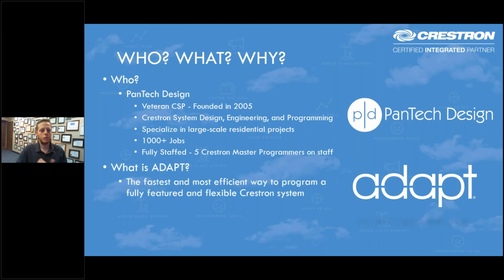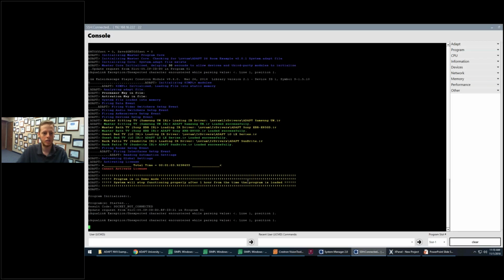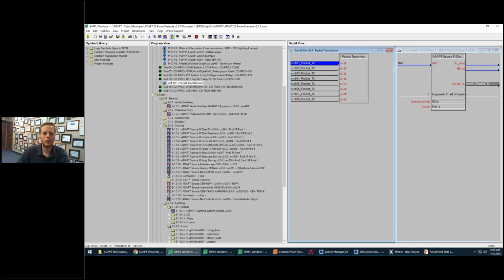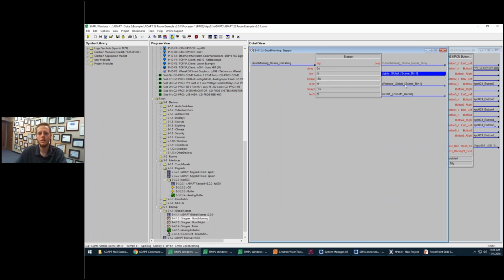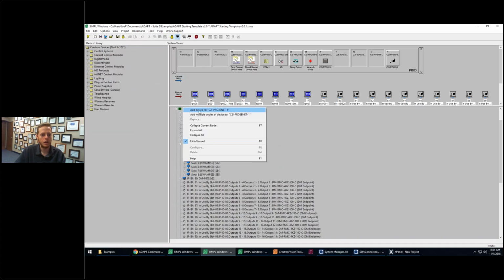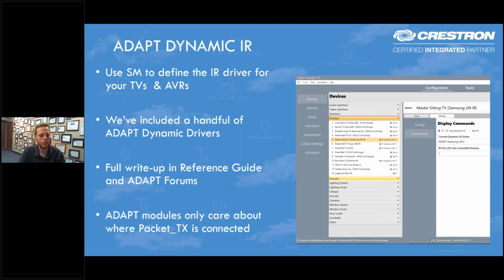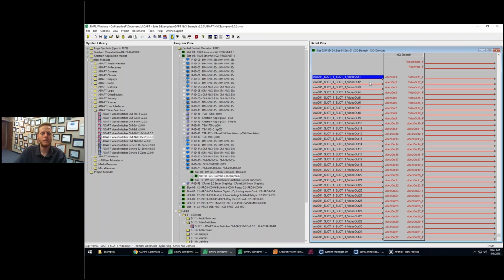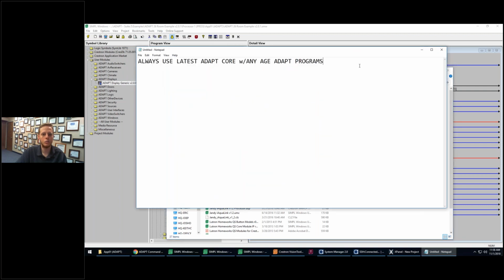ADAPT 2.0 Technical Webinar - November 2018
Get the Details on New Features:
All New System Manager
Energy Automation
Increased Maximum Room Counts
Increased Maximum Device Counts
TSR-310 Support
NVX Module Set
Driver-less Source Modules